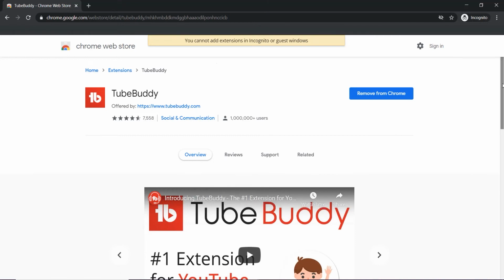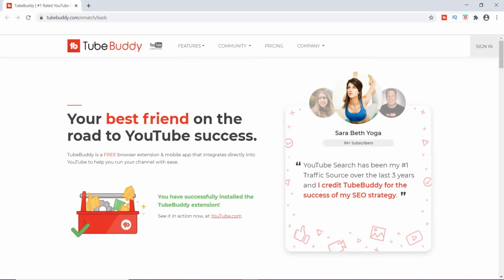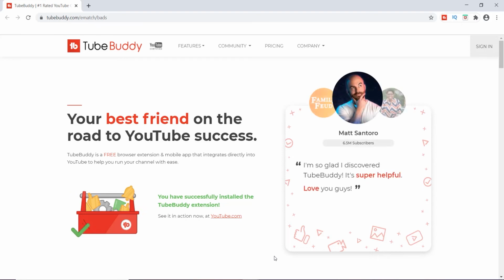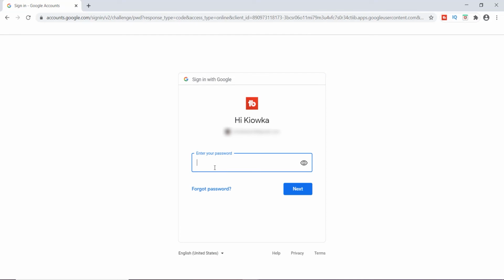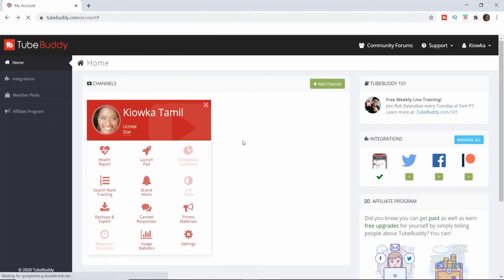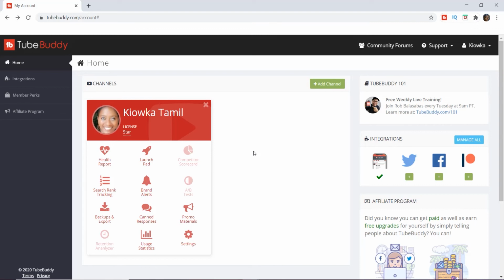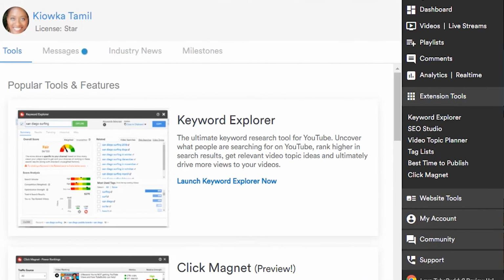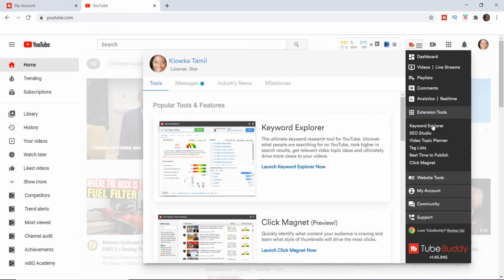Tube Buddy Tutorial | How To Add Tube Buddy To Your YouTube Channel | How To Install Tube Buddy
Not sure how to add tubebuddy to your youtube channel.  Well, if you are new to youtube and you want a tools that will help you get more views , grow your channel and analyze your audience then you are in the right place.

This tube buddy tutorial will show you how to download and install tubebuddy youtube.   Well, what is that? Well tube buddy is a chrome extension that you will use when you open your browser to access your youtube channel. Also, it has features that can help you choose the right tags and keywords so that you can show up in youtube search results to be found.

So how do you connect tubebuddy to youtube?  Well, there are a few simple steps.  First, you need to have the chrome extension and then you need to connect tube to youtube with your google account.  It's not that difficult.

Take a seat and let's get started!!